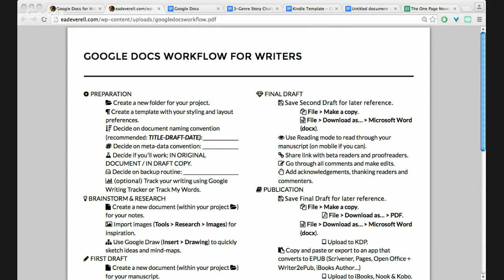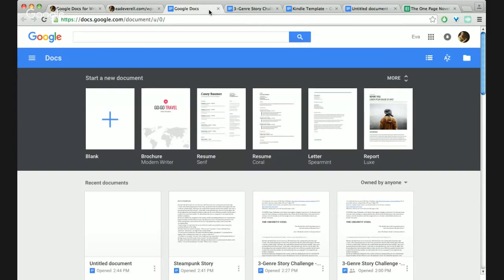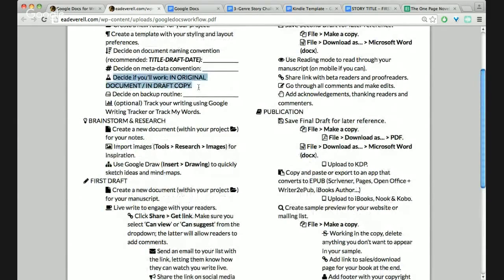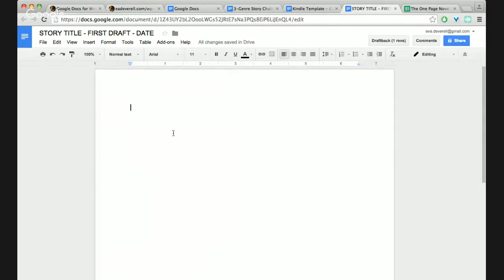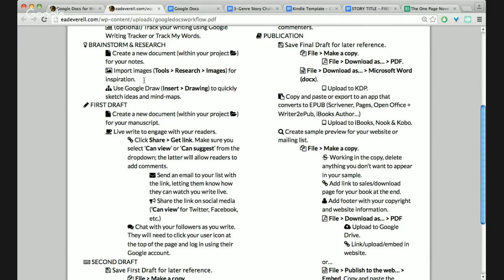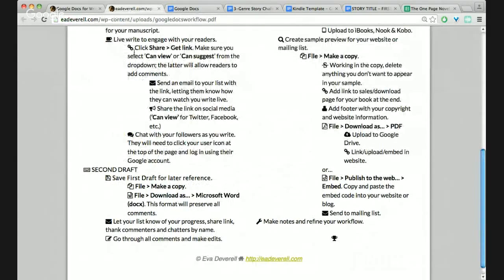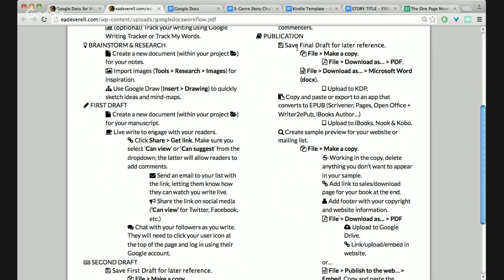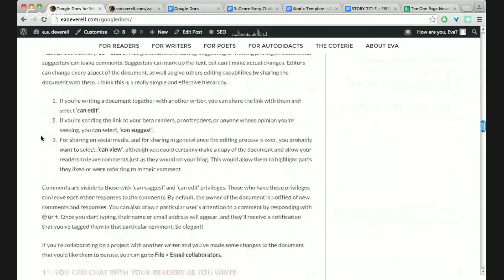Why Google Docs is Great for Writers